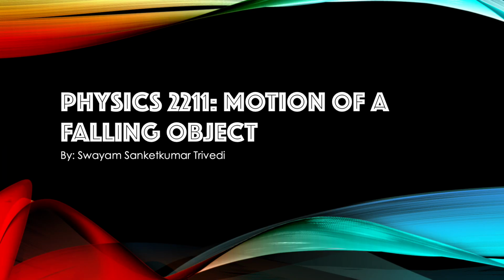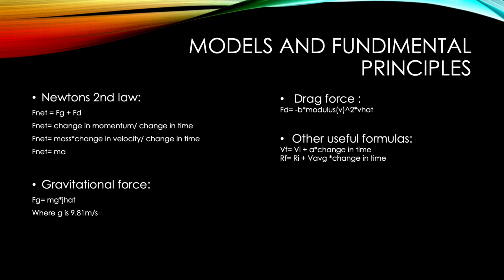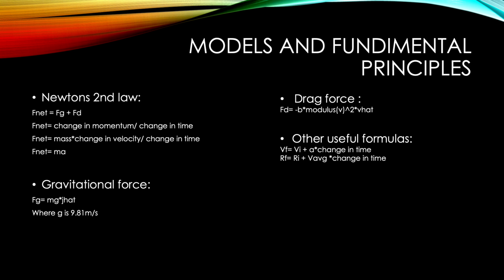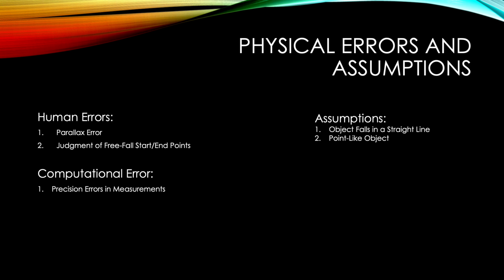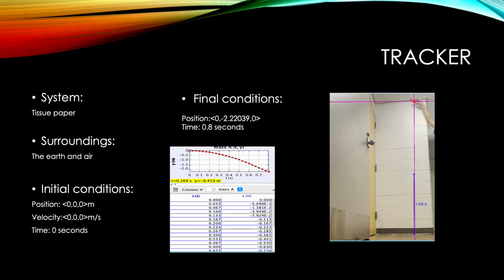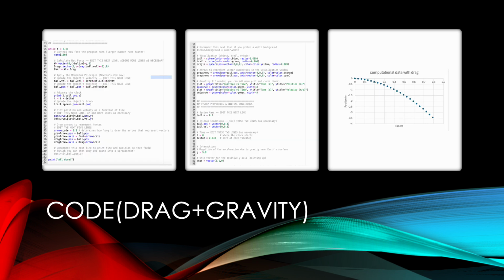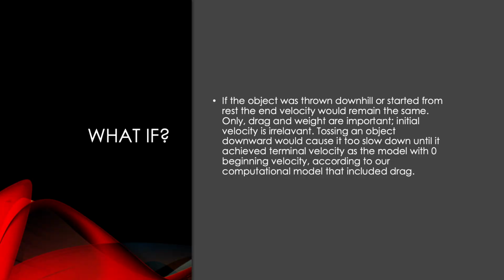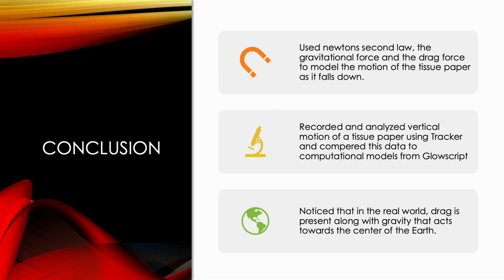PHYSICS 2211 LAB 2